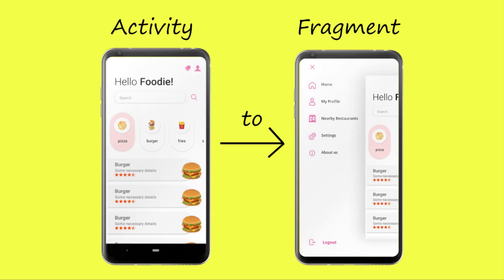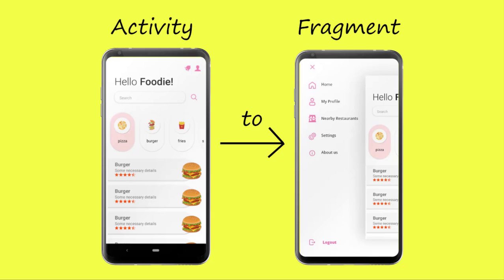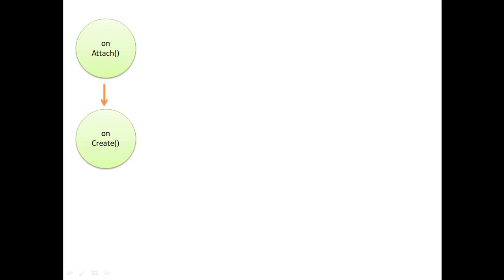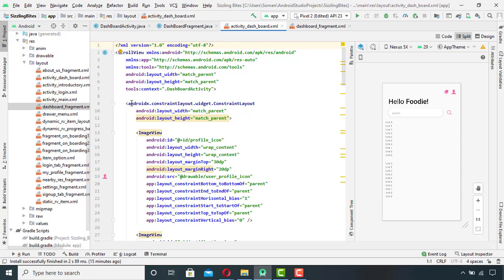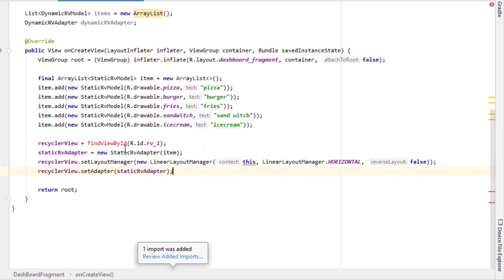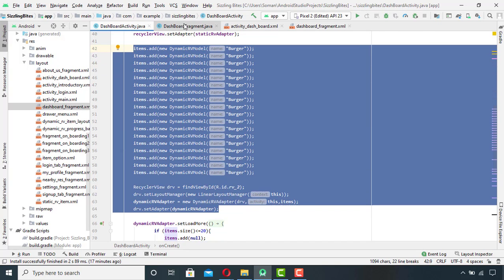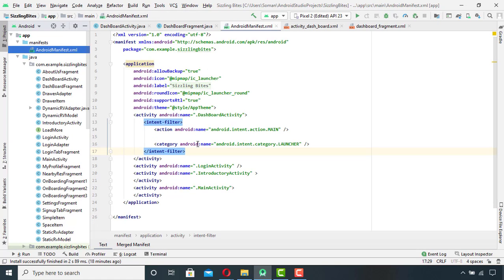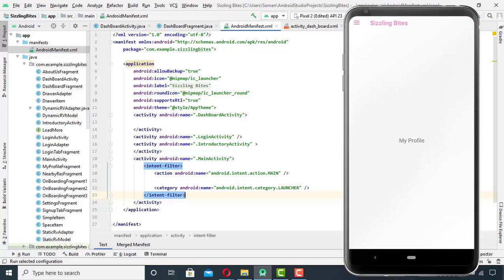Navigation Drawer Android studio 2020 - Custom Navigation Drawer Android Studio - Navigation Drawer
In this tutorial series, we will be converting activity to fragment in the android studio tutorial. When a menu item is clicked, its related Activity or Fragment will appear and also we will hide and show specific items on the menu. Difference between Activity and Fragment, Lifecycle of activity, Lifecycle of Fragment